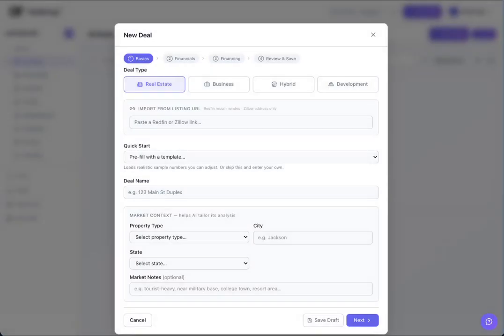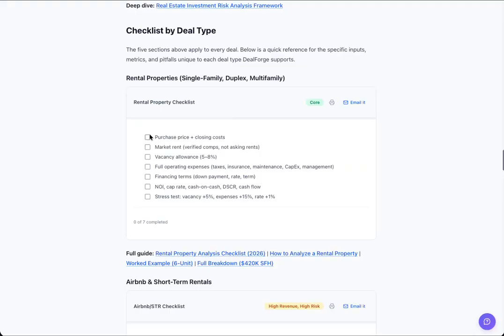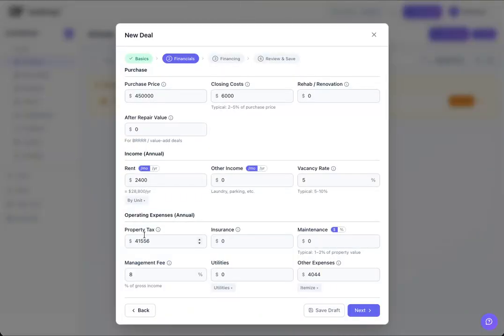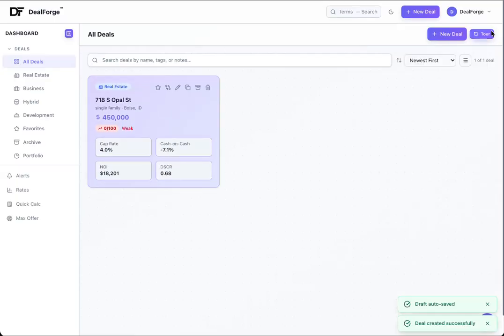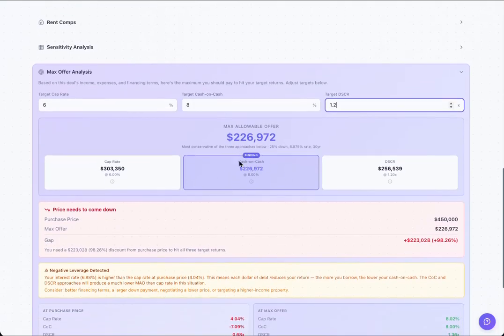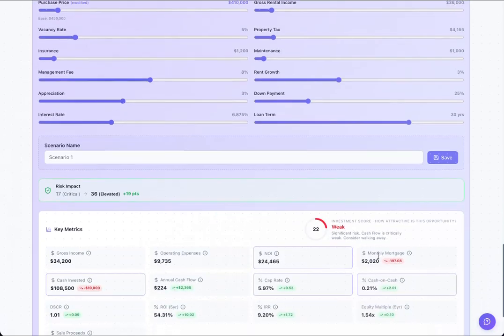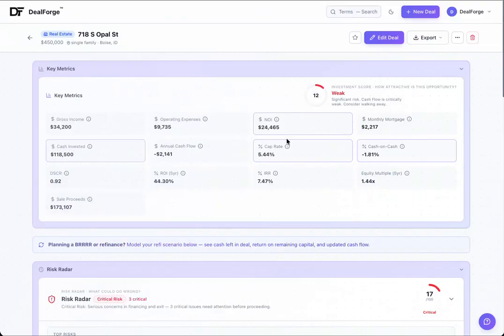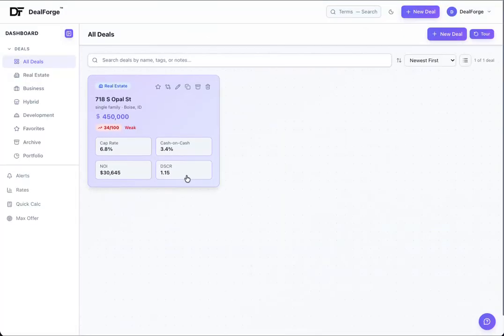How to Analyze Real Estate Deals (Step-by-Step Checklist for Investors)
Learn how to analyze real estate deals step-by-step using a proven checklist investors use on every deal.

In this video, I walk through a complete real estate deal analysis — from sourcing numbers and estimating rent to evaluating cash flow, returns, and risk.

Most investors don’t lose money because they pick bad markets — they lose money because they skip steps in their analysis.

This video breaks down a simple, repeatable deal analysis checklist you can use on any investment:

Rental properties
Airbnb / short-term rentals
BRRRR deals
Development deals
Business acquisitions

You’ll learn how to:

Source and verify property data
Estimate realistic rental income
Model operating expenses
Structure financing correctly
Evaluate key metrics (cash flow, cap rate, cash-on-cash, DSCR)
Stress test deals and analyze risk
Determine if a deal actually works

DealForge is used throughout to run the numbers and automate the full analysis process.

00:00 Deal analysis checklist overview
02:59 Estimate costs and financing inputs
07:18 Stress test and scenario outcomes

📊 Real Estate Deal Analysis Resources

real estate deal analysis, property deal analysis checklist, how to analyze real estate deals, rental property analysis, investment property calculator, dscr calculator, cash flow real estate, real estate underwriting, deal analysis software